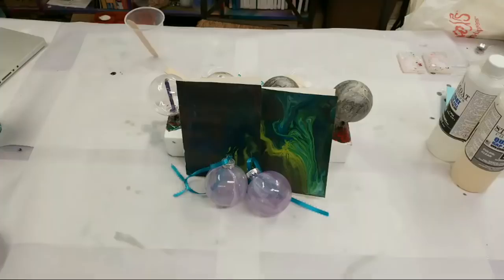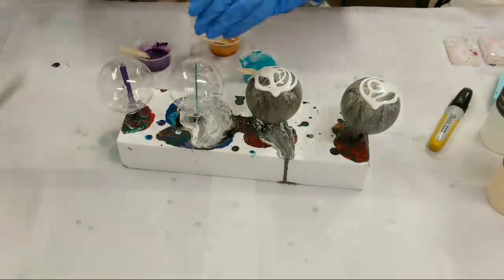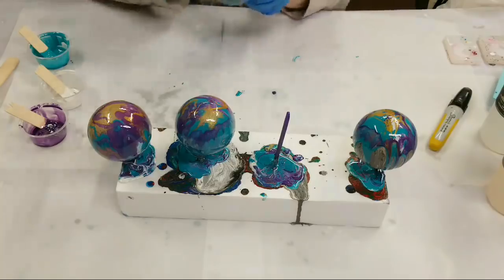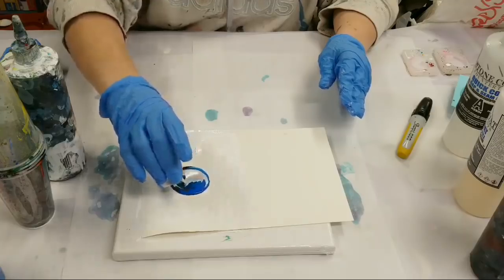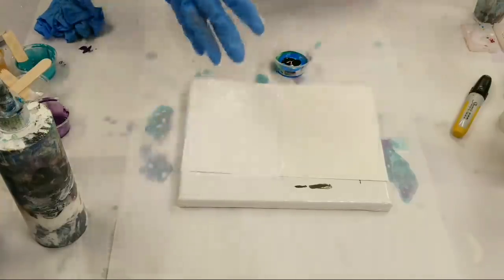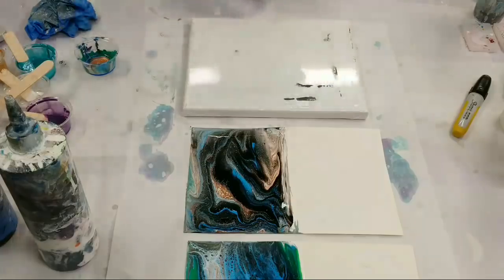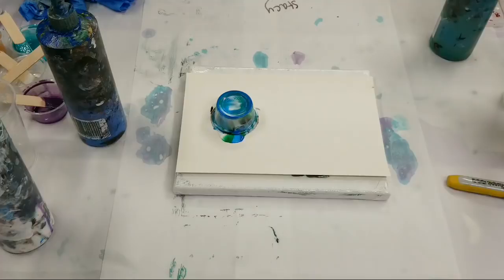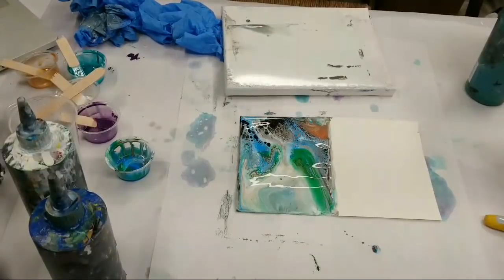Resin Ornaments, Acrylic Pour Cards And More!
Live painting with resin ornaments (using Stone Coat Countertops quick coat resin) and acrylic pour cards! Don't watch if you don't want to have fun :) I forgot to show how to resin ornaments turned out in the end, so here is a quick video that shows them